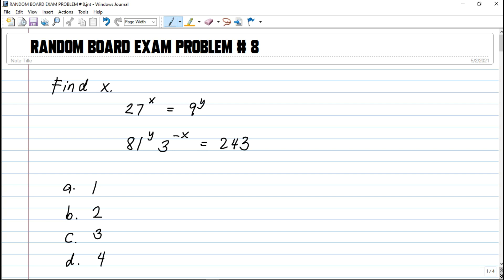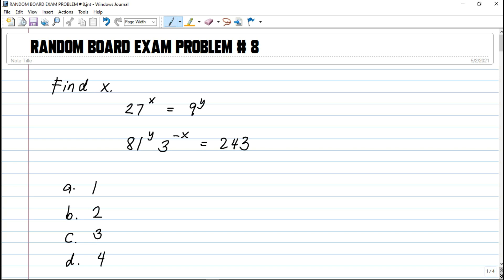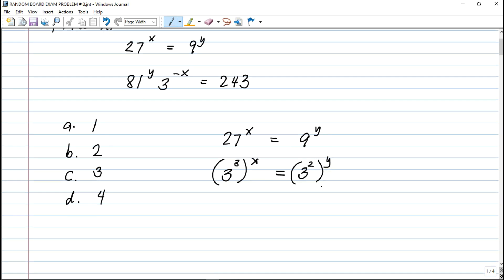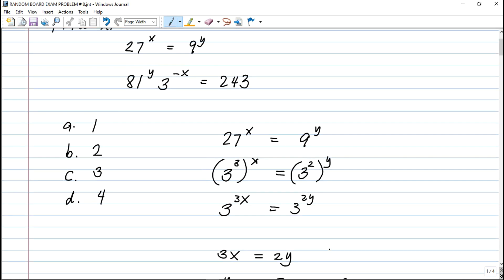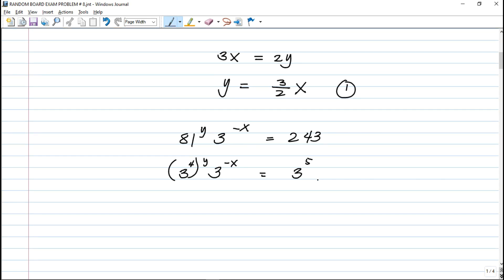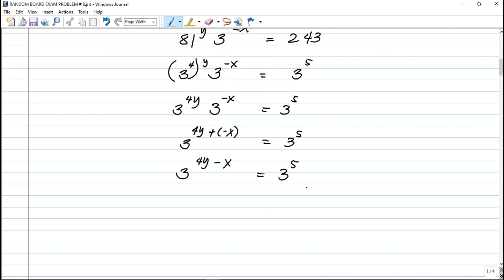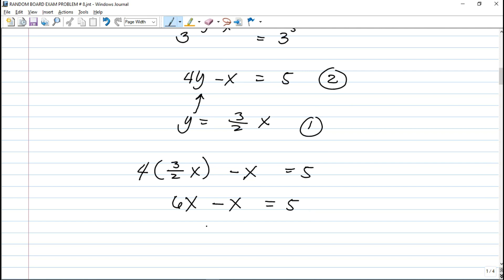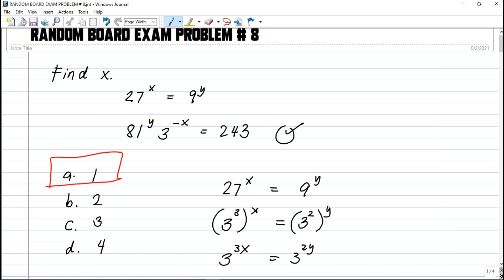RANDOM BOARD EXAM PROBLEM #8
Hi! In this video, we're going to solve another random board exam problem! Enjoy learning!